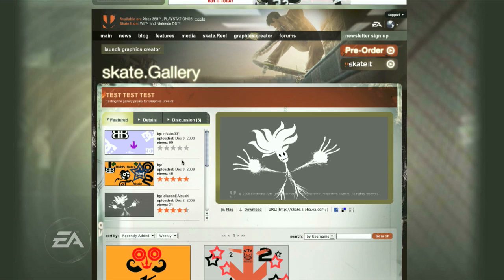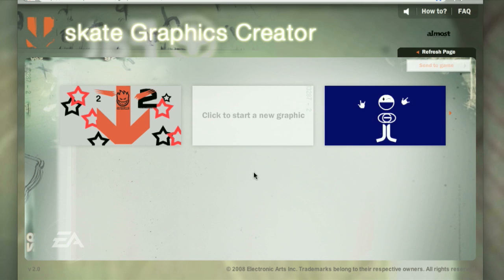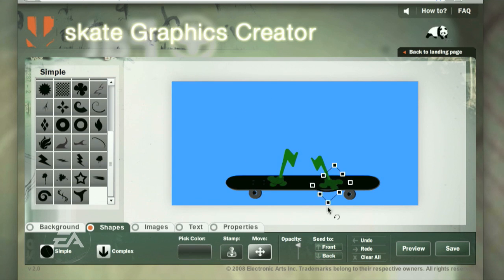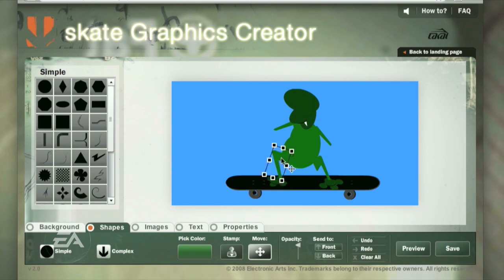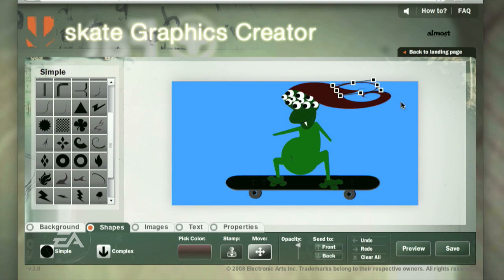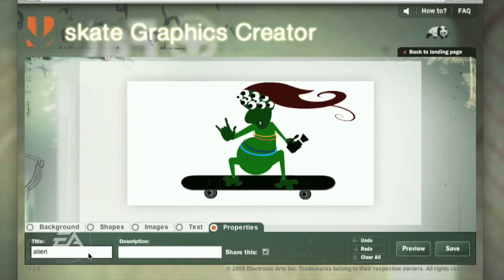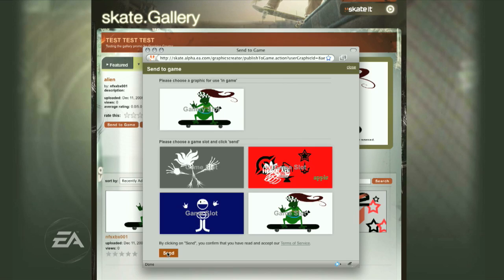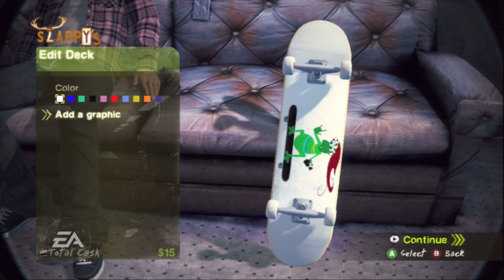Skate It 2 Graphics Creator Video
Video showing off the skate graphics creator